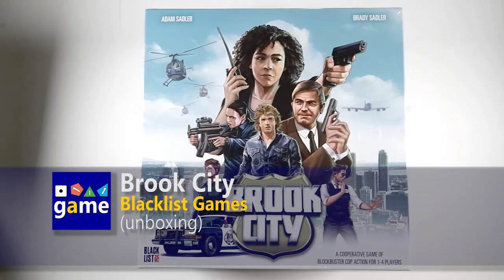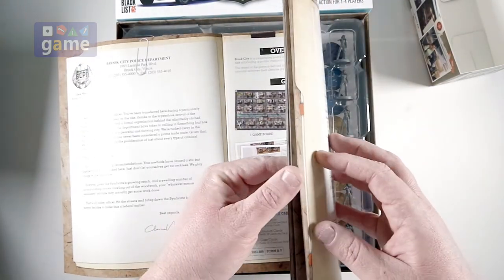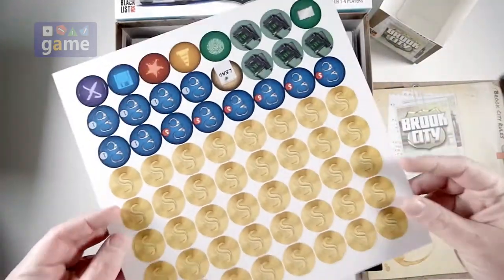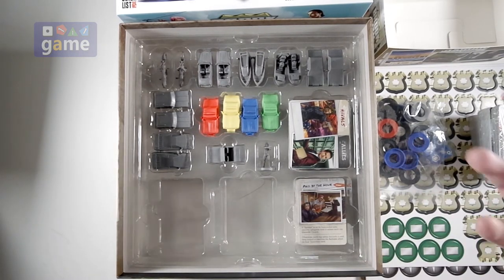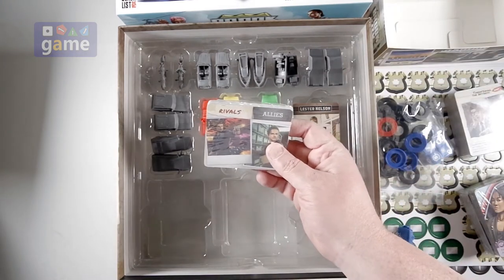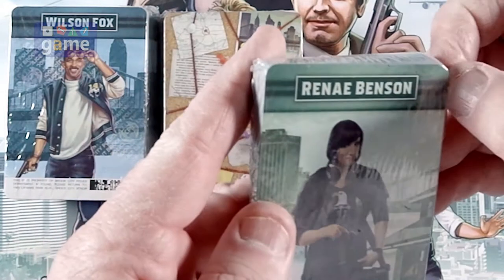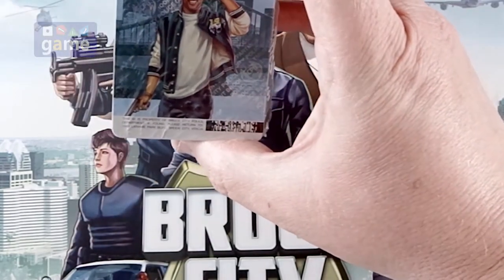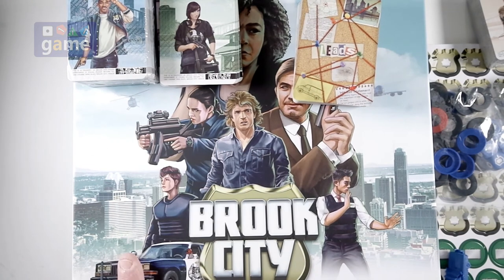Brook City || unboxing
Cue the Harold Faltermeyer and Jan Hammer, the cops of Brook City are on the case!  Using penlights, rubber gloves, and a whole lot of CSI binge-watching know how, it's time to examine the contents of Brook City from Blacklist Games.  A cooperative crime solving game for 1-4 players.